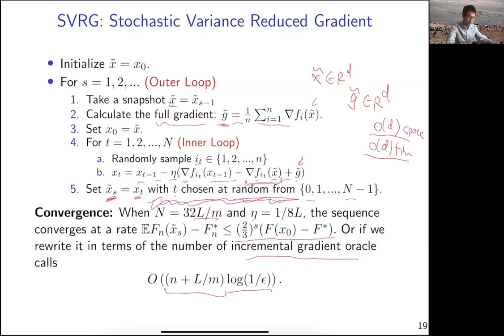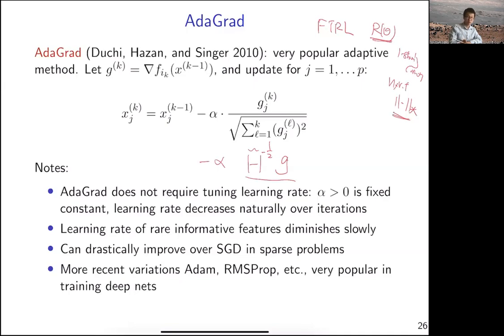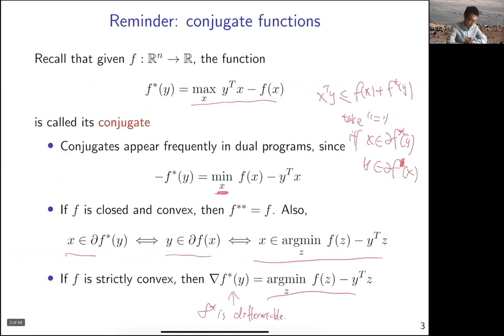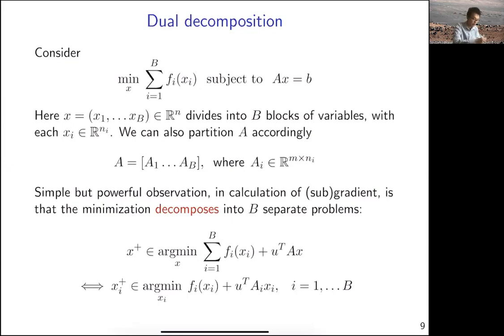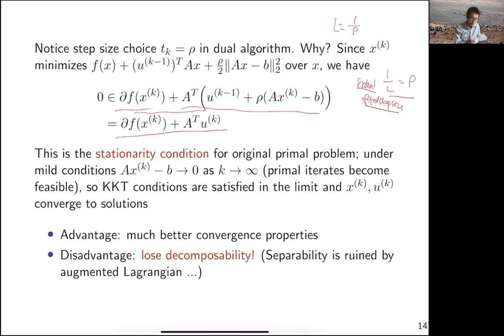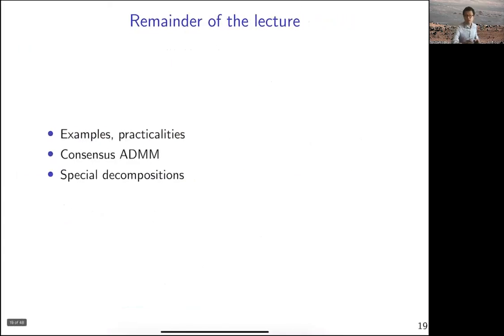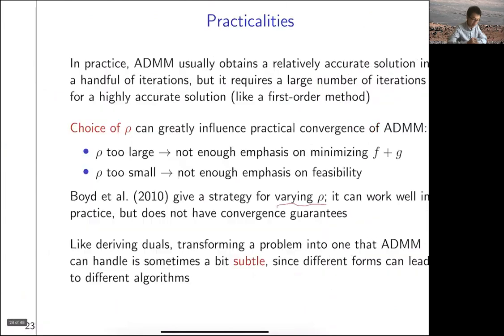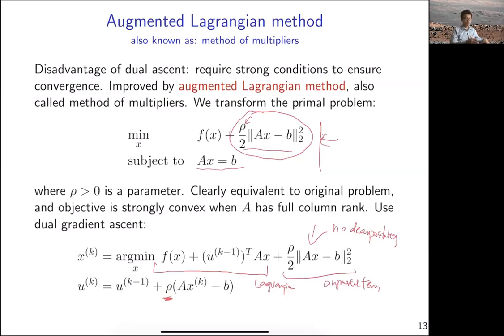[CS292F 2020 Spring] Convex Optimization: Lecture 18 Alternating Direction Methods of Multipliers